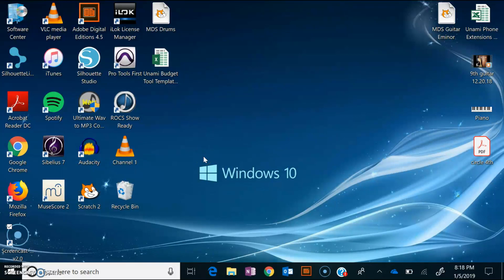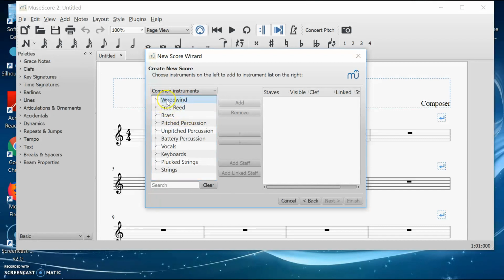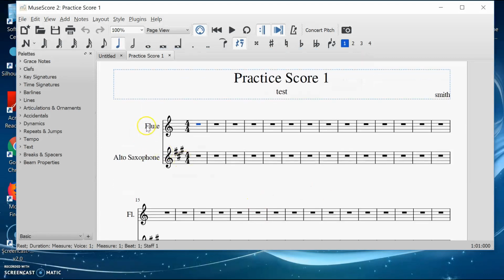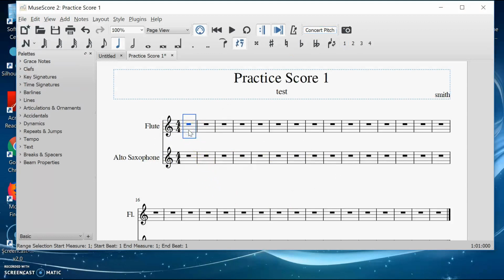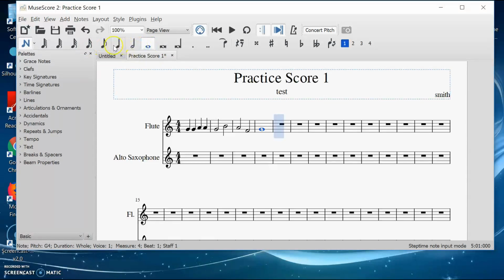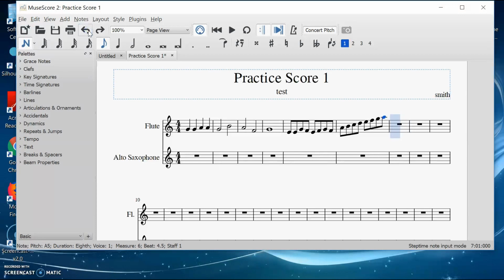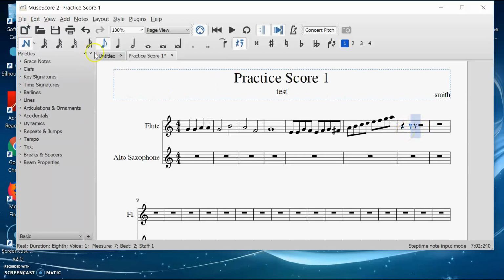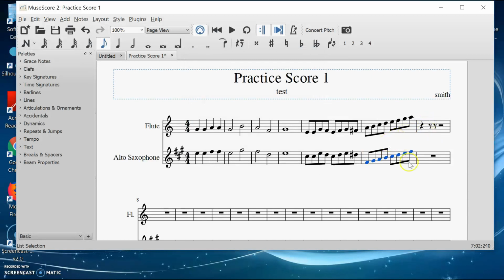MuseScore 2: Part 1